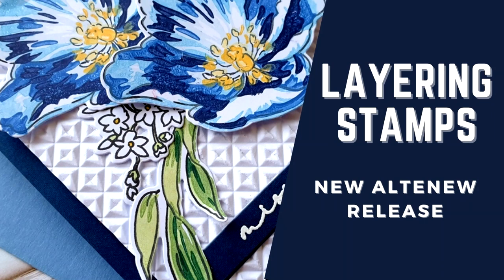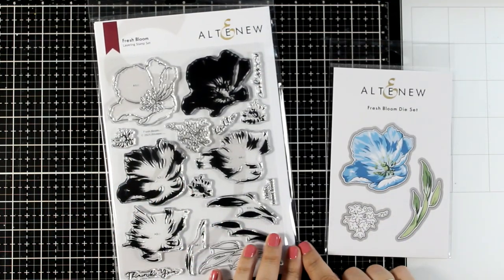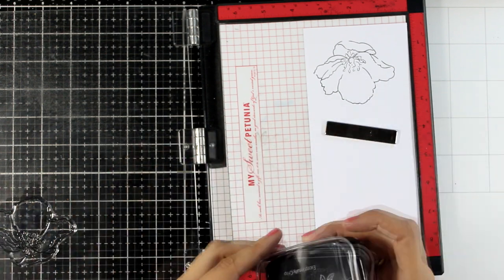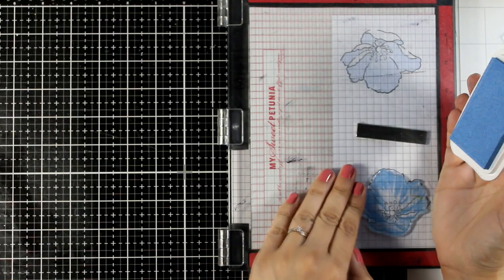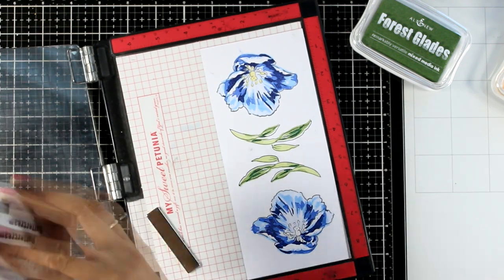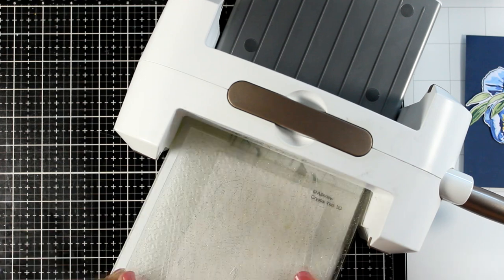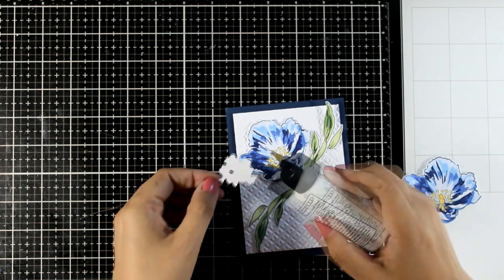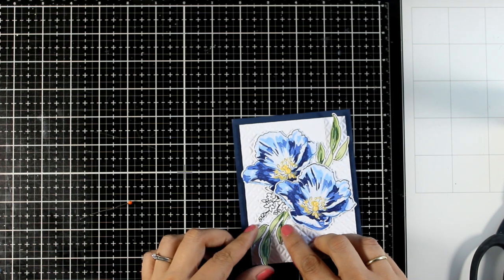Altenew August release | layered stamping, embossing and new inks!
• Altenew Fresh Bloom Stamp Set for Floral Card Making

• Altenew Crystal Wall 3D Embossing Folder for Card Making

• Altenew From Summer to Winter Mixed Media Ink Bundle

• Altenew Summer Afternoon Mixed Media Ink Bundle for Card Making

• Altenew Glacier Caves Mixed Media Ink Bundle for Paper Crafting